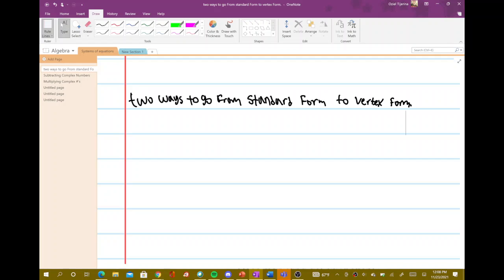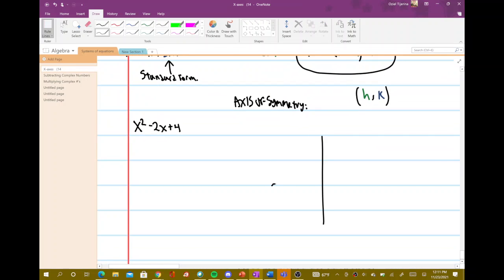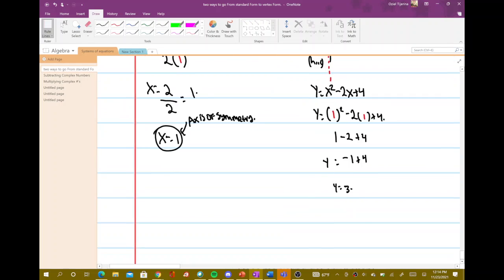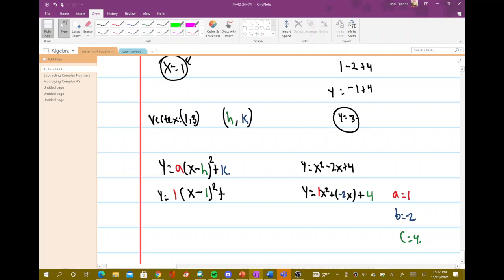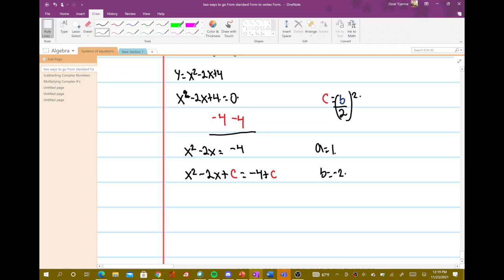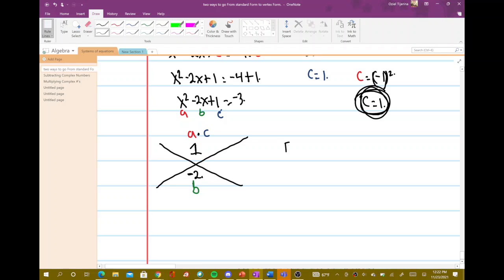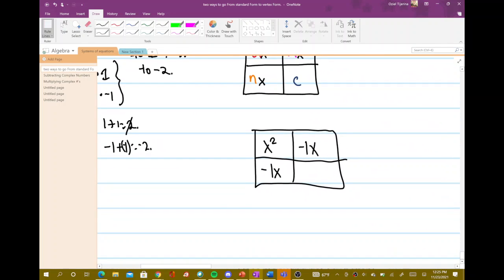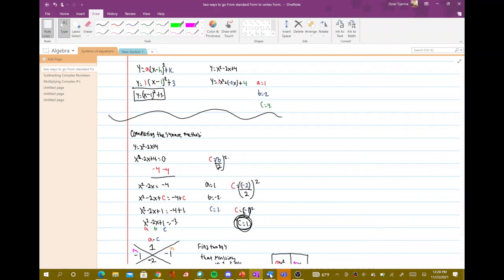TWO ways to go from standard form to vertex form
Hi guys!! In this video, I go over how to go from the standard form of a function to the vertex form!